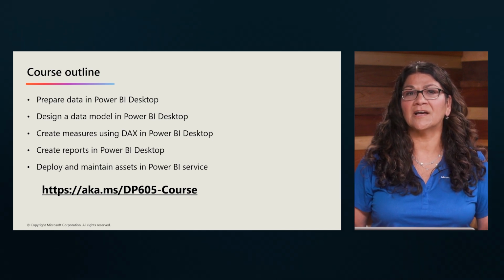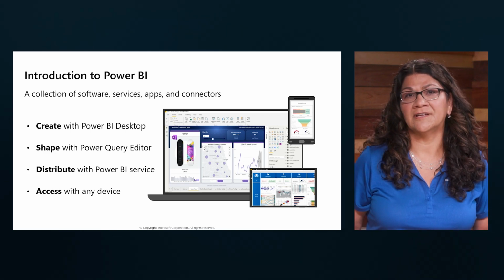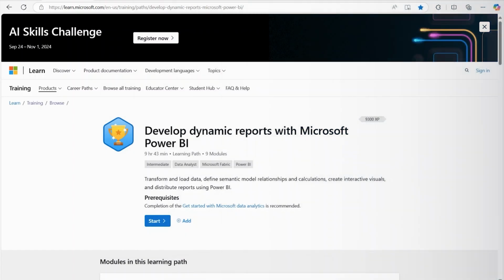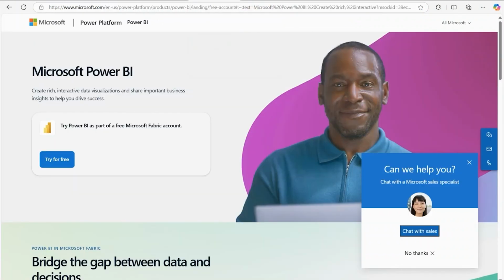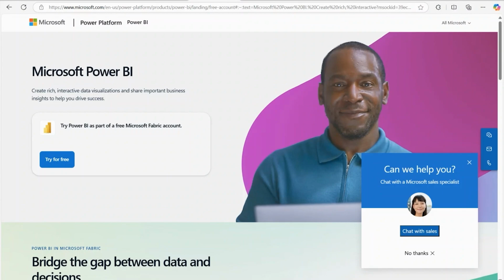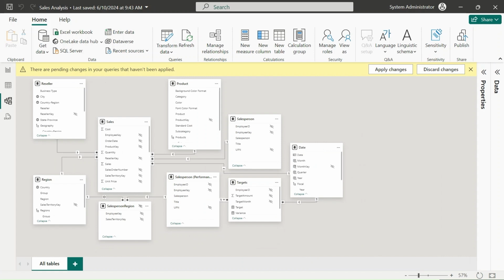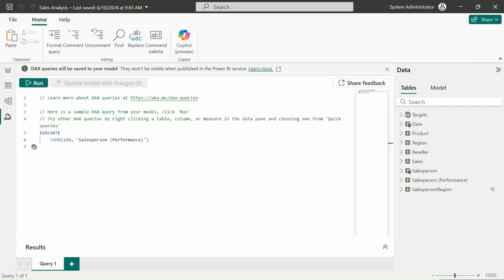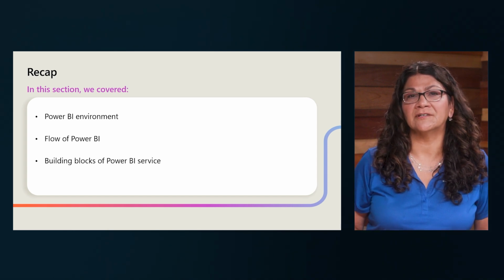Course Introduction DP-605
Are you ready to learn about Power BI and all of its components so you can tell your organization's compelling story using the data you already have? Learn the building blocks of Power BI to help you unleash the power and actionable insight in your data.